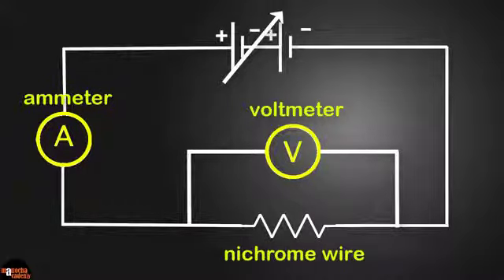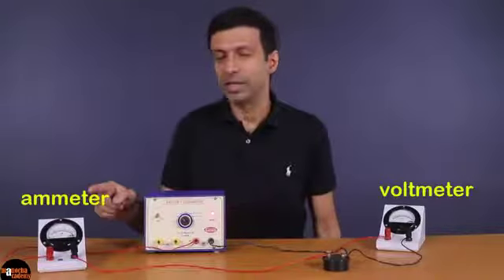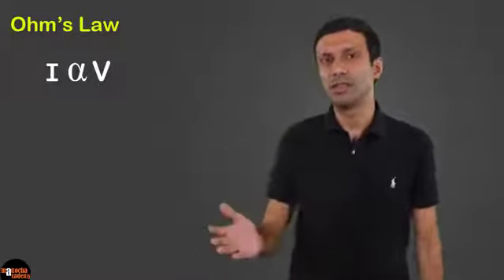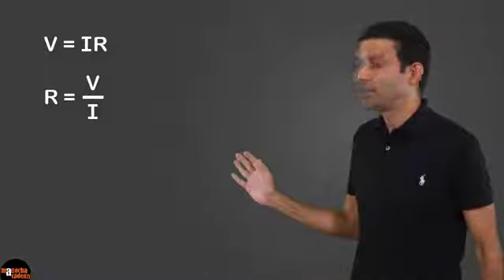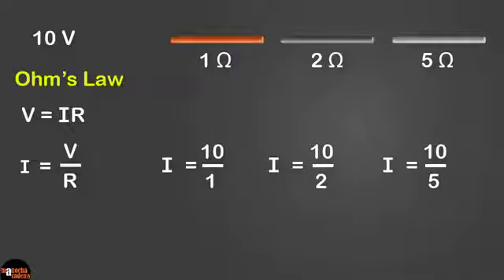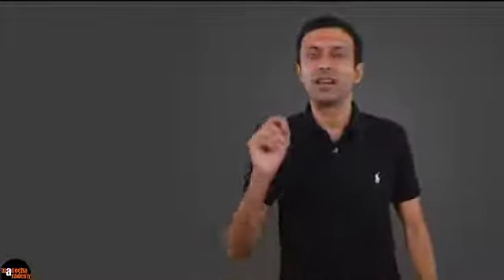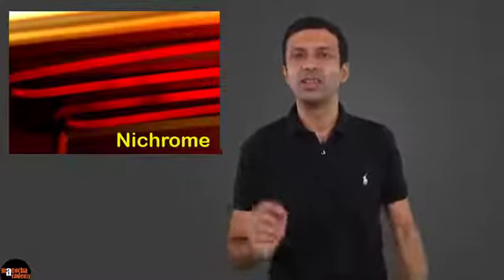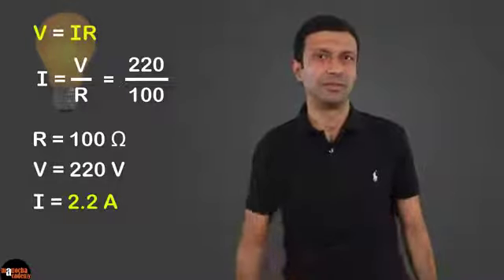FASHA UMWANA WAWE KWIGA IBY'AMASHANYARAZII!!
REBA UMENYE NEZA AMASHANYARAZI